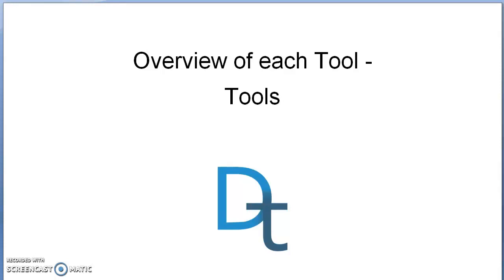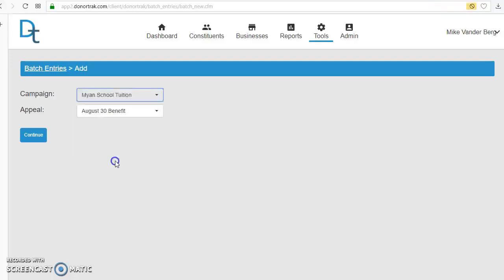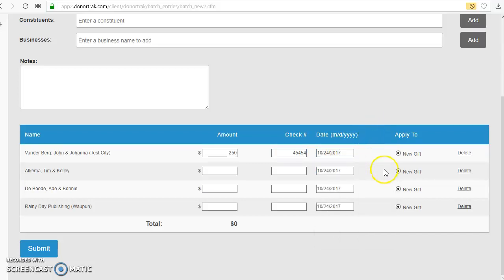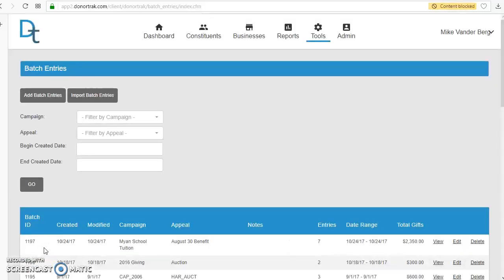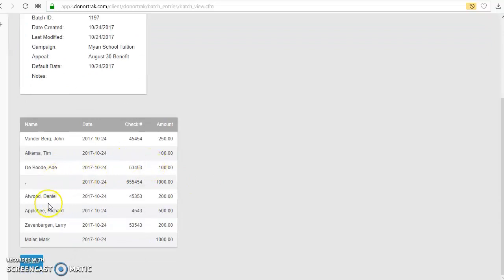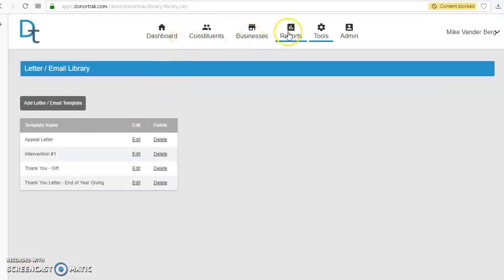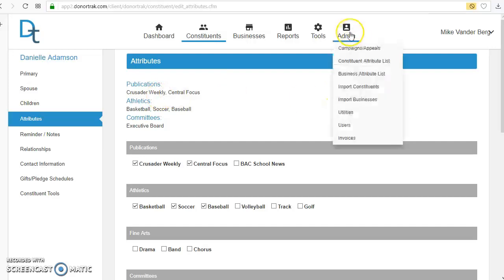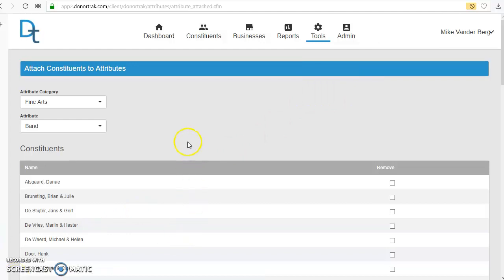Setup / Overview - Tools